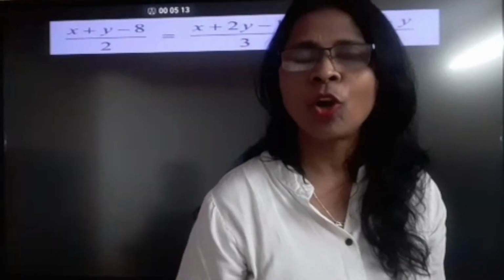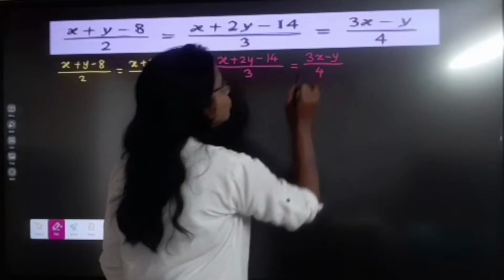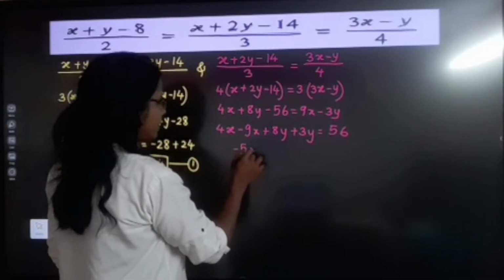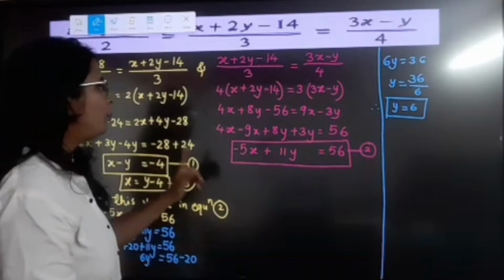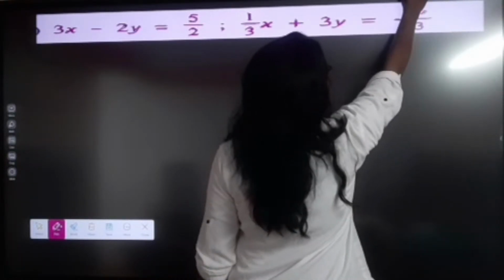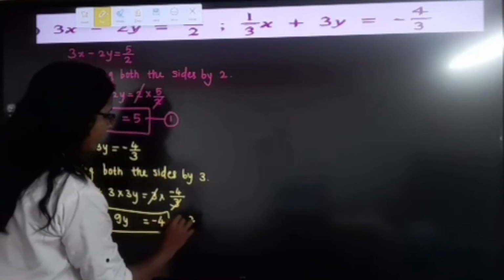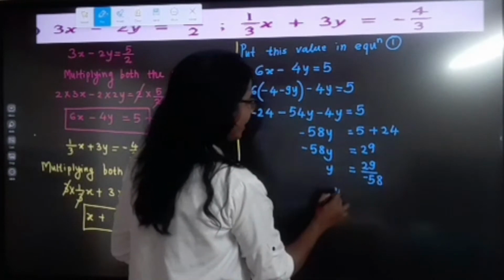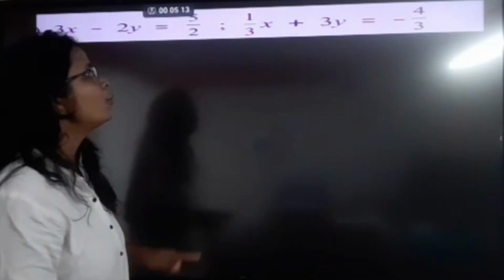|| HOTS Questions|| 3x-2y=5/2 & x/3+3y=-4/3 ||Class10 SSC Maths1|| (x+y-8)/2=(x+2y-14)/3=(3x-y)/4||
Very important examples .
THESE hots examples are from chapteer 1 linear equations in two variables .
 of  MATHS 1 FROM MAHARASHTRA BOARD.
This is the revision of maths 1 , hots  examples  ..

solve3x-2y=5/2&x/3+3y=-4/3
solve(x+y-8)/2=(x+2y-14)/3=(3x-y)/4